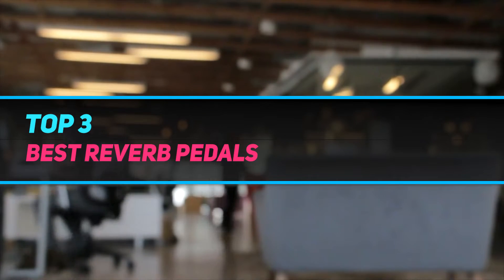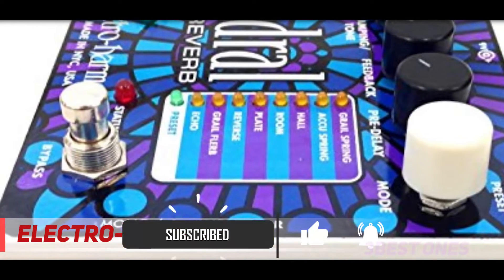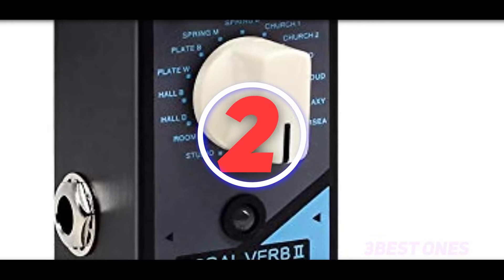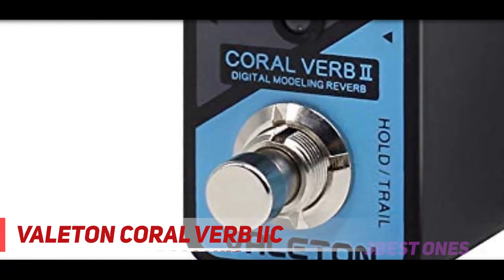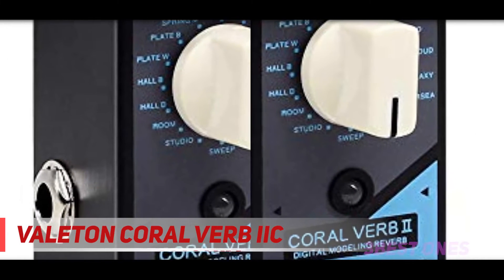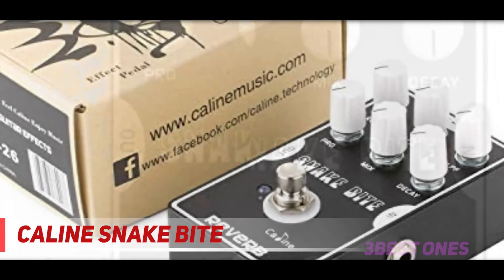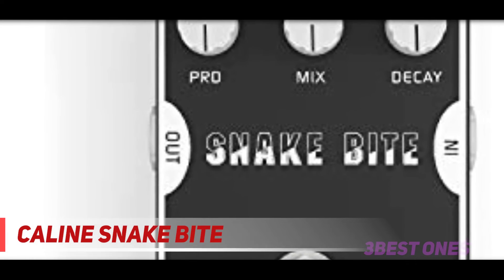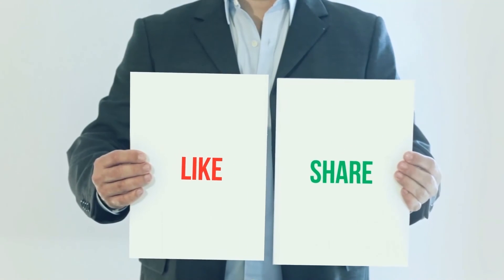3 Best Reverb Pedals 2023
► Links For Updated Price Of Best Reverb Pedals 2022!
✓ 1  ► Caline Snake Bite ◄
✅ Amazon US ▶️
✅ Amazon CA ▶️
✅ Amazon UK ▶️
✅ Amazon EU ▶️
✓ 2  ► Valeton Coral Verb IIC ◄
✅ Amazon US ▶️
✅ Amazon CA ▶️
✅ Amazon UK ▶️
✅ Amazon EU ▶️
✓ 3  ► Electro-Harmonix ◄
✅ Amazon US ▶️
✅ Amazon CA ▶️
✅ Amazon UK ▶️
✅ Amazon EU ▶️

This is the top 3 Best Reverb Pedals in my opinion, for this year.